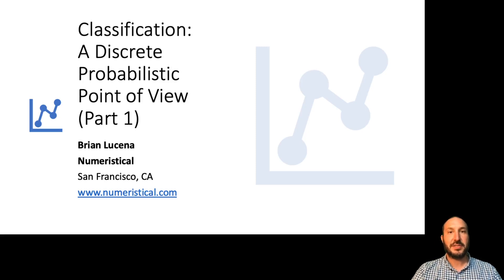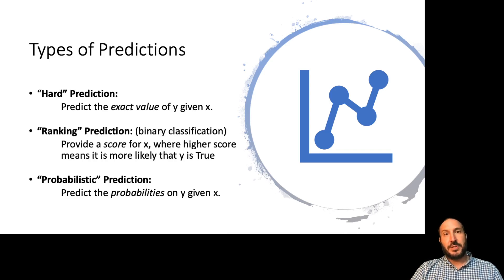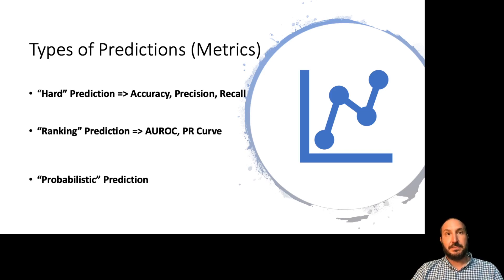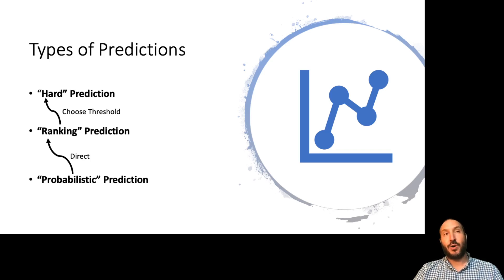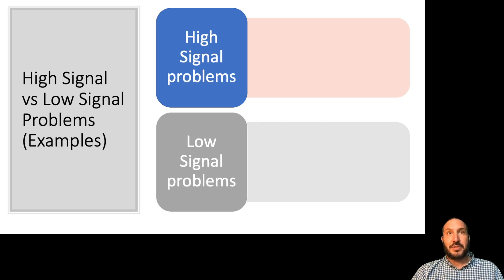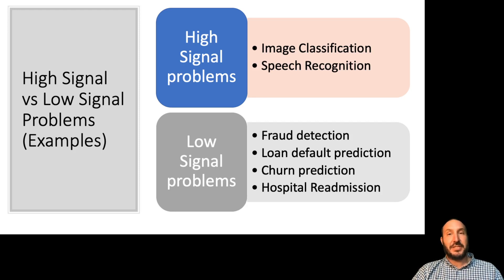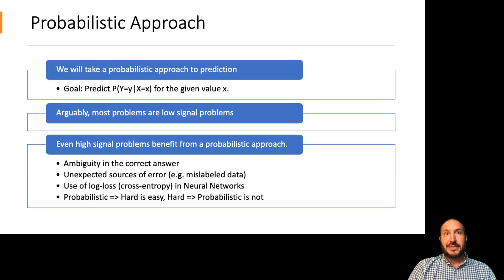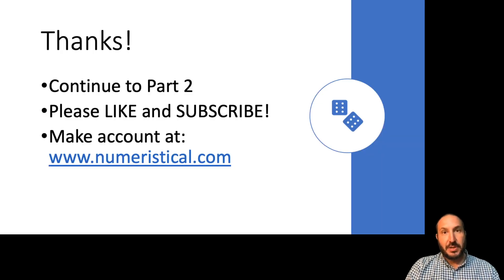Classification: A Discrete Probabilistic POV (Part 1)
We describe a framework for classification in the context of statistical machine learning.  Using the paradigm of training data to model to predictions, we define what each one of those means.  In this Part 1, we define the different kinds of predictions machine learning models make, and advocate for a probabilistic approach where a model should return a probability distribution of the values of y (the target or outcome) given the value of x (the predictors)